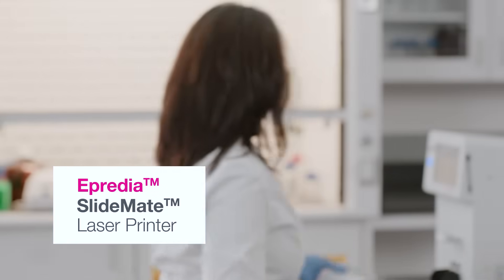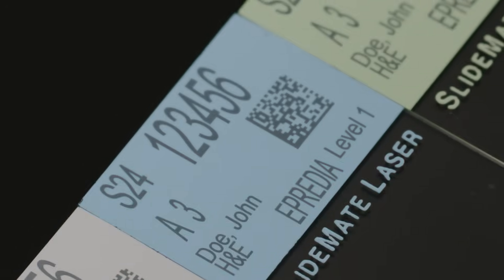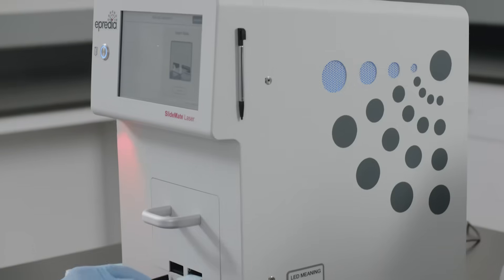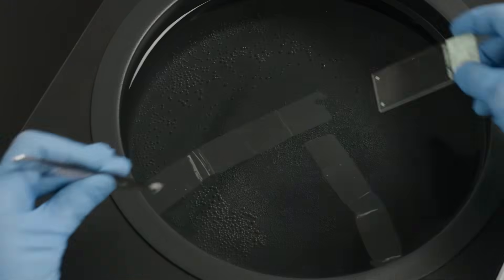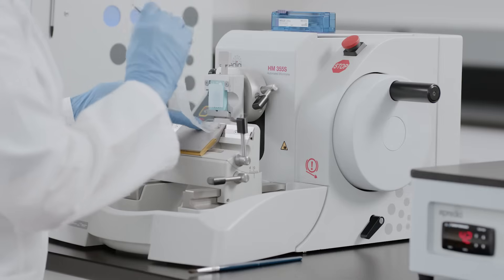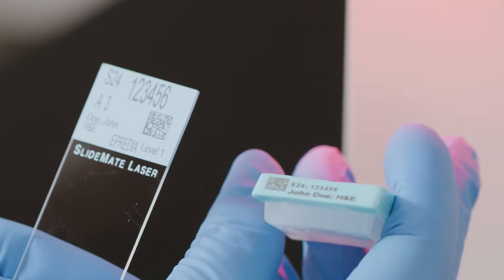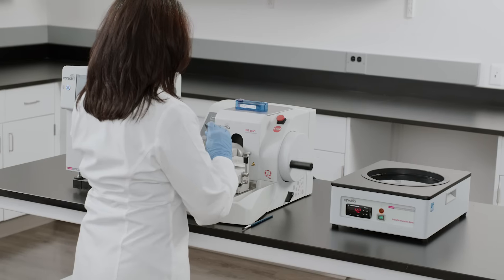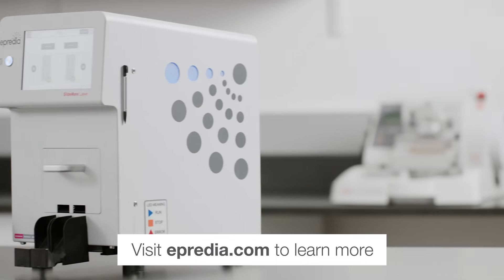Epredia SlideMate Laser - On-Demand Slide Printing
Enter a new era of precision printing using laser technology:
- High resolution, 600dpi printing
-True on-demand slide barcode printing
- Improved barcode quality can enhance downstream workflow
with improved scannability
- Adhesion technology identical to Superfrost PLUS